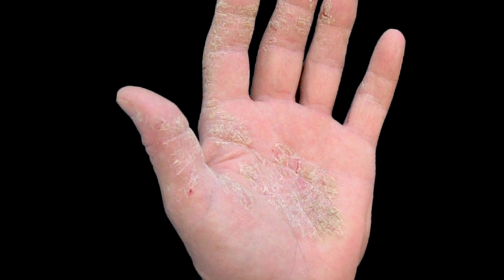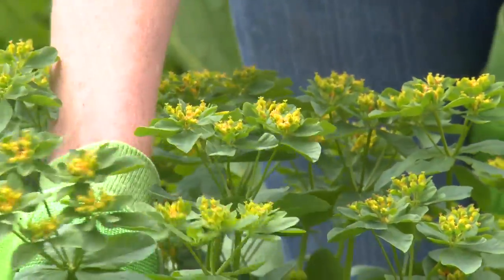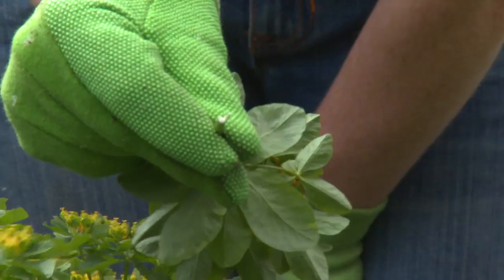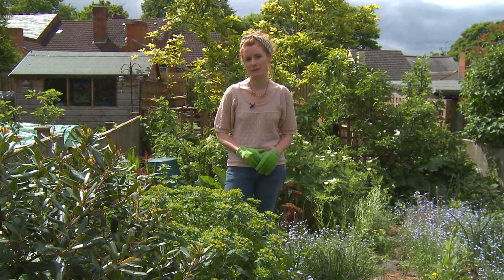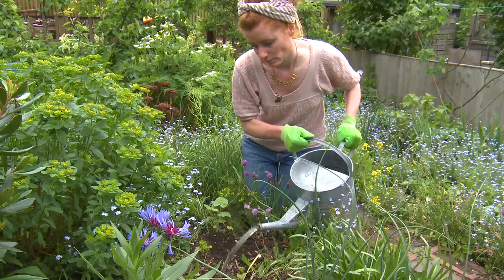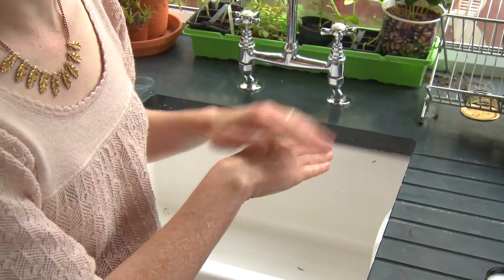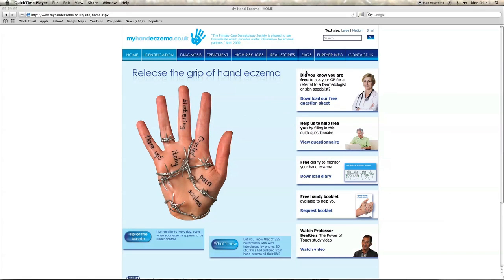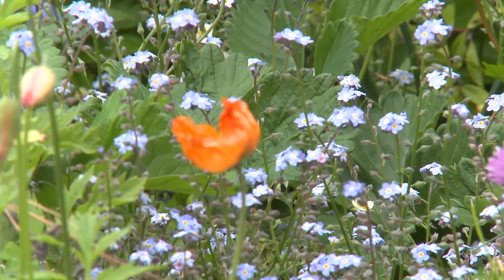How to protect your hands in the garden - with Alys Fowler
Millions of gardeners are putting their green fingers at risk of serious skin disease, new research has revealed.

In a nationwide study of gardeners and growers, despite more than a quarter (28%) suffering from skin conditions such as hand eczema, over two thirds (69%) admitted failing to protect their hands adequately in the garden.

The research revealed skin problems were so serious in 67% of gardeners, they had sought professional medical treatment, with more than one in ten (16%) being forced to stop gardening because their condition was chronic.

Only 31% of those questioned always wear gloves to safeguard their hands from potentially dangerous plants and chemicals, yet more than a fifth (23%) admitted certain plants caused skin problems. Seemingly harmless flowers such as chrysanthemums, tulips and Alstromeria can be a trigger for hand eczema or hand dermatitis.  , as can the drying effect of the soil.

to raise awareness of skin problems amongst the 41 million people in the UK who have access to a garden. It is backed by leading horticultural experts who are encouraging the gardening community to take greater care of their green fingers.

Said BBC gardening presenter Alys Fowler, who suffers from eczema: "My hands are my livelihood so I always look after the skin on my hands as much as I care for my plants. There are many hidden dangers in the garden and your hands are constantly exposed to the elements. What look like beautiful flowers can actually cause some very ugly skin reactions, so familiarise yourself with irritant or allergic plants and handle them with care."